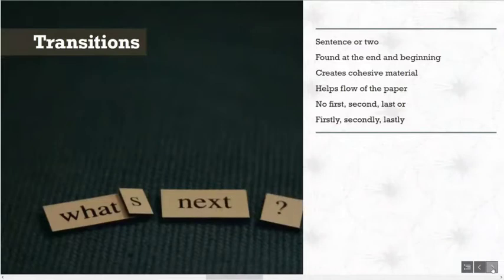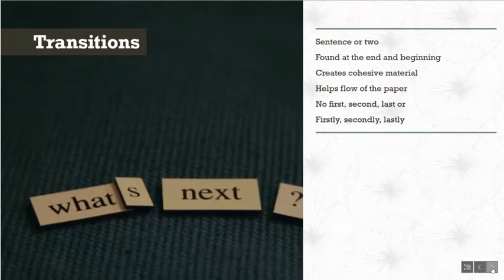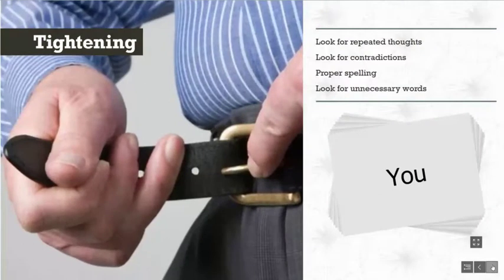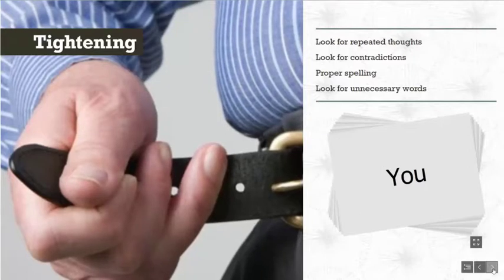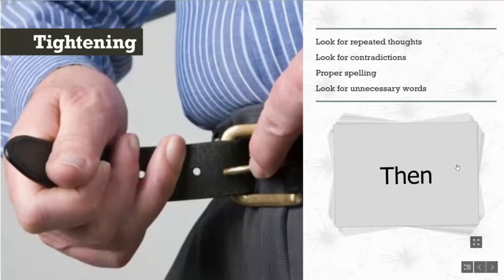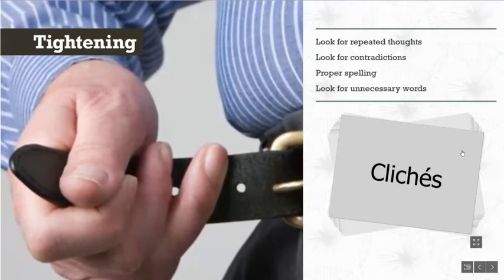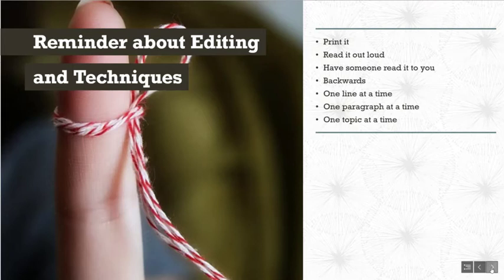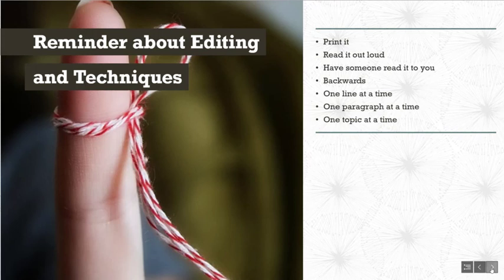Revising and Editing a Literary Analysis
In this video you will learn some techniques of revising and editing your Literary Analysis paper.